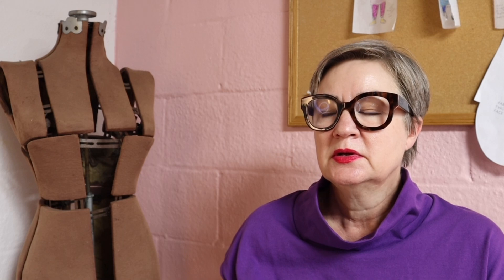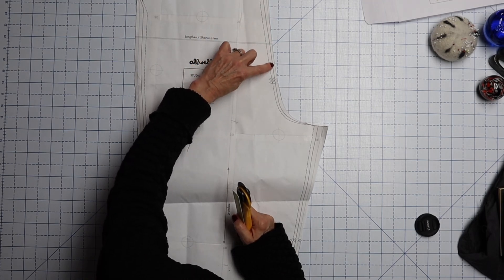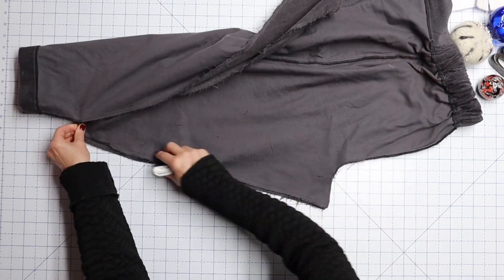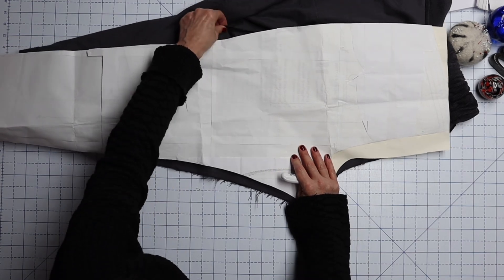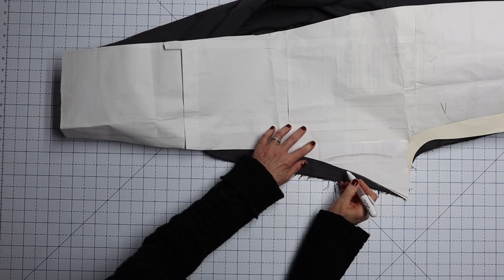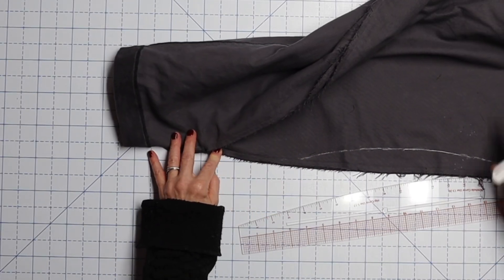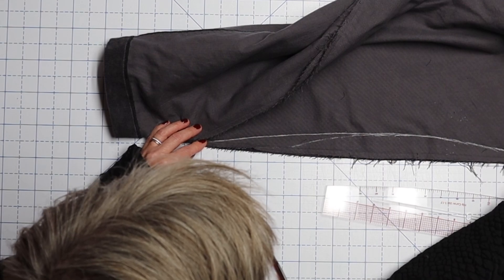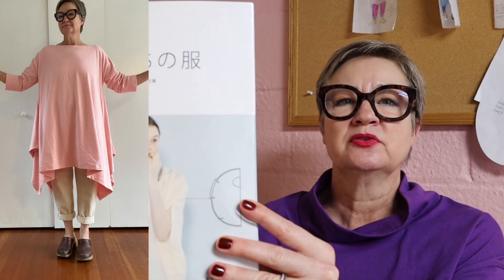Fixing pants and making some fall loungewear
Hi everyone! So I fixed (kind of) my pants from last week and I have a really quick tutorial on how I did it plus some talk about fall loungewear. I'll put all links below as usual and I will also include timestamps for anyone that wants to skip past the tutorial.
My measurement info for reference:
Height 5'3"
weight 138 LB
bust 38"
waist 34"
hips 39"
TIMESTAMPS:
open 00:00
alteration tutorial 01:12
pants follow up 04:34
top review 06:55
loungewear 08:15

LINKS
Patterns
All well workshop
Tropical Research
JAPANESE SEWING BOOKS
1)

OTHER
Paperbagwaist on instagram